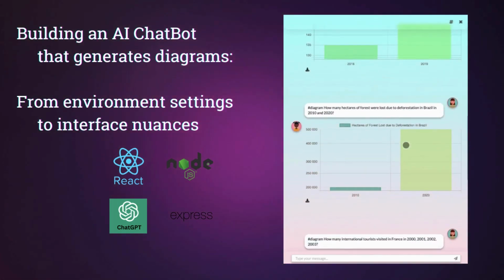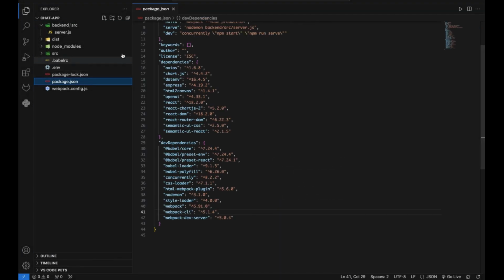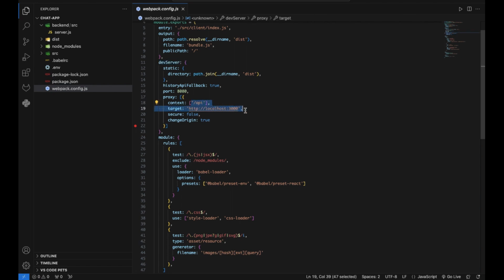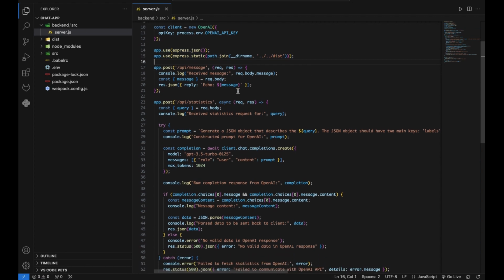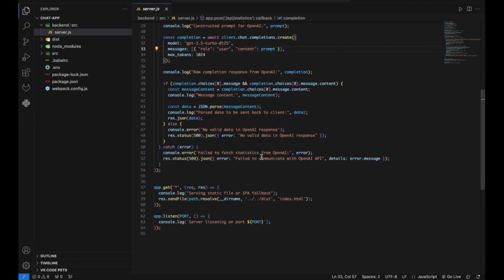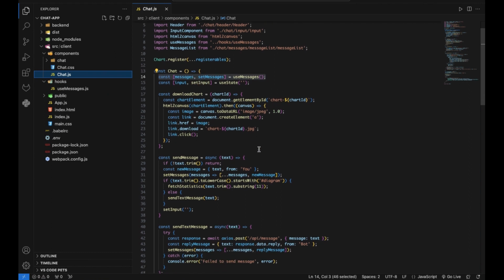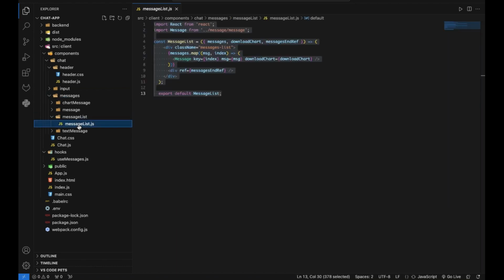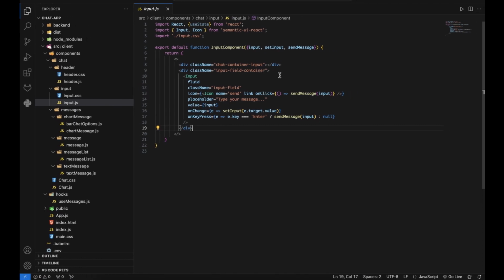Build a Dynamic AI Chat App that Generates Charts with OpenAI, React, and Express!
Explore how to create an interactive chat application using React for the frontend and Express for the backend. This tutorial will guide you through developing a chat app that utilizes OpenAI's GPT for generating on-demand data visualizations (charts) based on user inputs. This project is ideal for developers looking to integrate AI-driven data visualization within web applications.

Key Features of this Tutorial:

Dynamic Chart Generation: Learn how GPT can be used to dynamically generate charts, making data interaction intuitive and engaging.
Using React and Express: Harness React on the frontend for managing the user interface and Express on the backend for server-side logic.
Semantic UI for Styling: Employ Semantic UI to enhance the visual appeal of your application with minimal styling overhead.

What you'll learn:
Configuring an Express server to use OpenAI's API.
Integrating Chart.js with React to visualize data.
Managing application state with React hooks.
Crafting a sleek UI with Semantic UI for a clean, modern look.

Technologies and Tools Used:
React.js: For constructing the user interface.
Express.js: For backend logic.
OpenAI's GPT: For generating textual and data responses.
Chart.js: For crafting interactive charts.
Semantic UI React: For component styling.

Watch this video to discover how these technologies combine to create a sophisticated application that not only looks great but also functions efficiently. Enhance your web development skills and prepare to build complex applications that leverage AI for enhanced data interaction.

Timestamps:
00:00 Introduction
00:36 Project Overview
02:00 Setting up the Environment
03:43 Setting up the Backend with Express and OpenAI
06:41 Building the Frontend with React